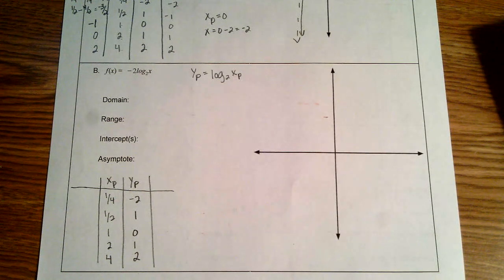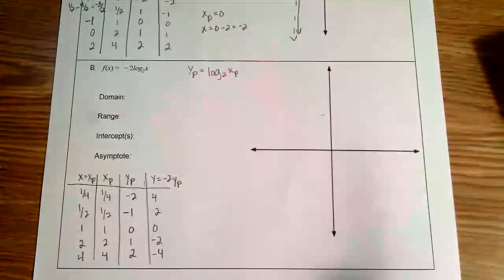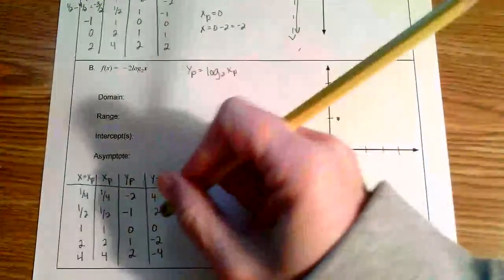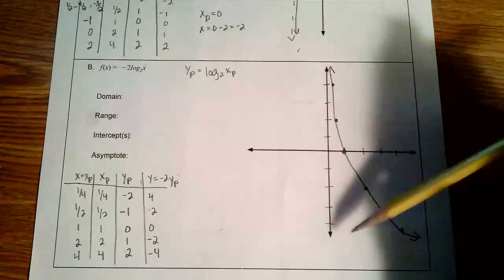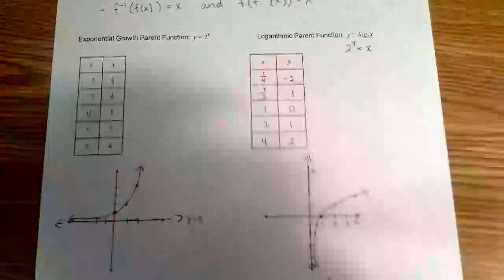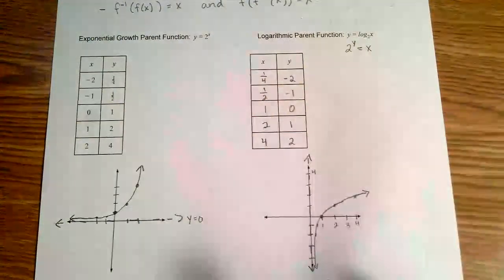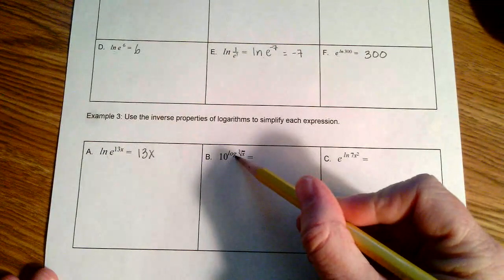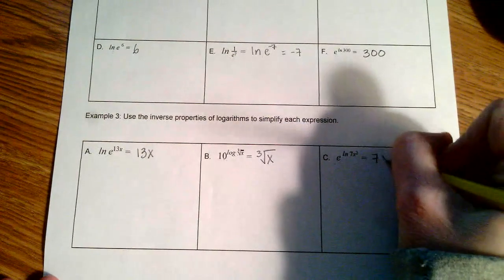3.2 Day 2 Notes Part 2